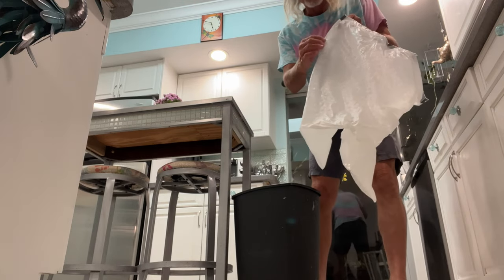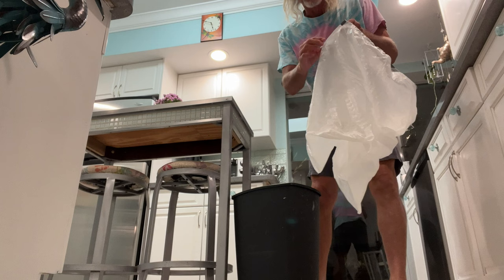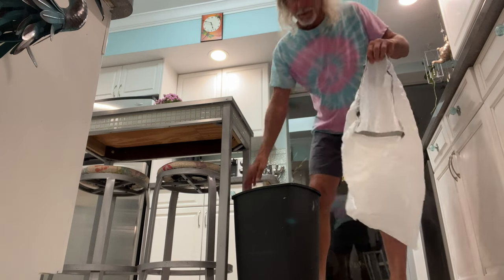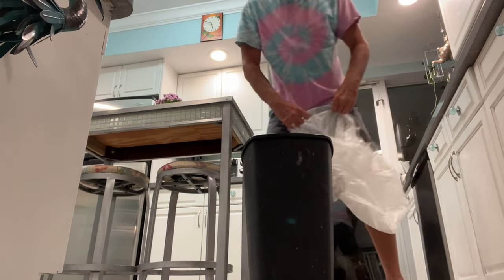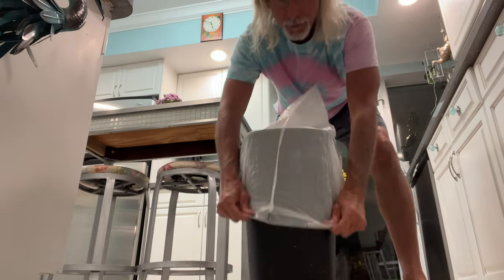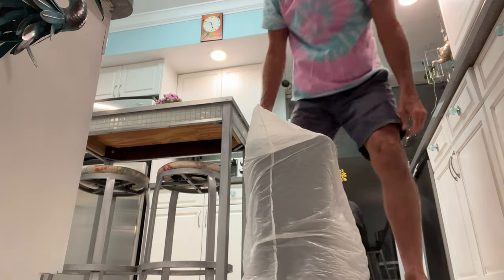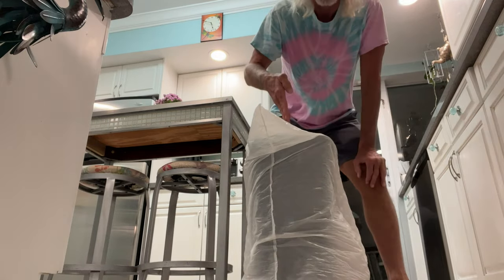How to insert a plastic bag into a garbage can